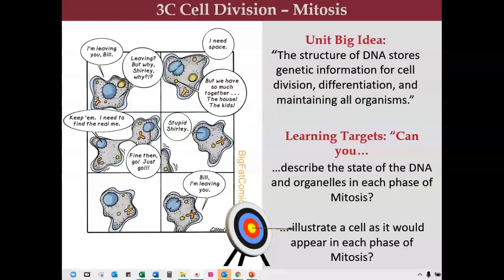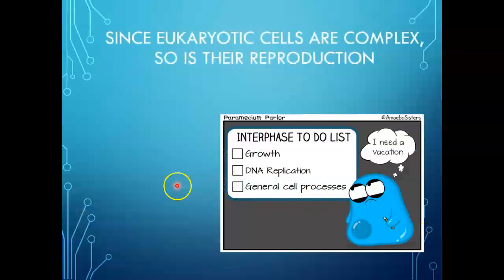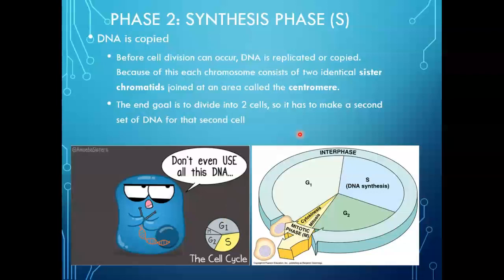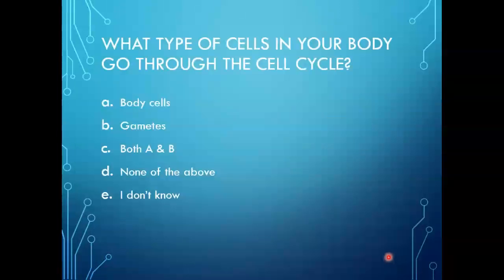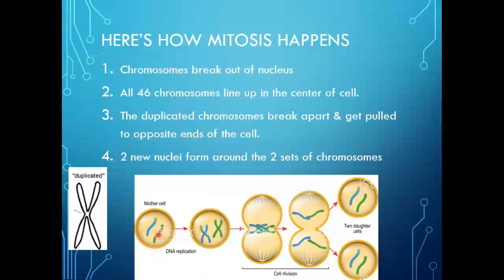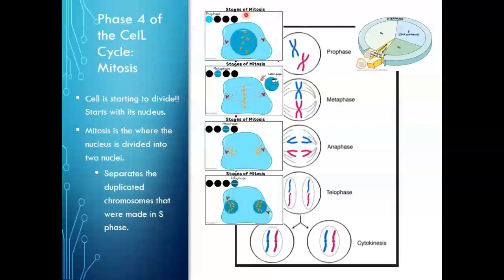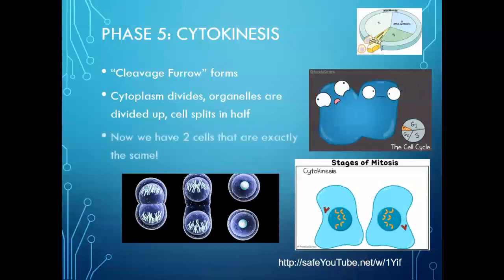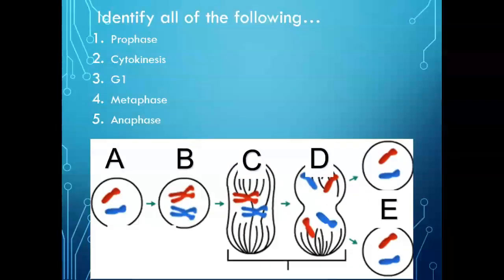3C Cell Division - Mitosis